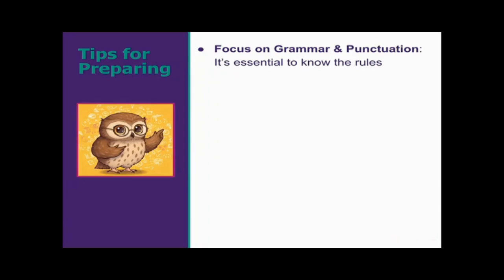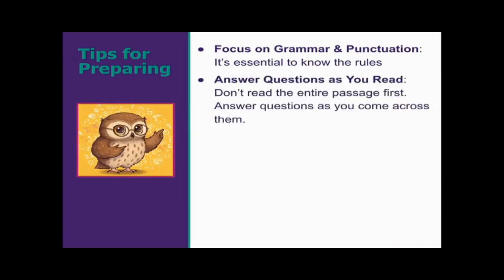ACT English Hacks: Get A36 Without Being A Genius in 2025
ACT English Hacks: Get A36 Without Being A Genius in 2025 Learn the #1 ACT English Strategy Used by Top Scorers in 2025! This ACT prep video will help you ace the English test and strive for that perfect 36 score. The ACT English section is the EASIEST section to score a perfect 36 and drastically improve your score 5, 8, even 10 points! 94% of my students score 30 and above on the ACT English Test, and in this video I will share my expert advice, tips, strategies, and secrets so that you can too! To crush the ACT English Test in 2025, there are 2 keys: (1) learn ALL the grammar rules tested on the ACT and (2) learn the best strategies and pattern-spotting techniques to make ACT English feel easy on test day. I truly believe that almost anyone can score 30 and above on the ACT English Test. New ACT videos each week.